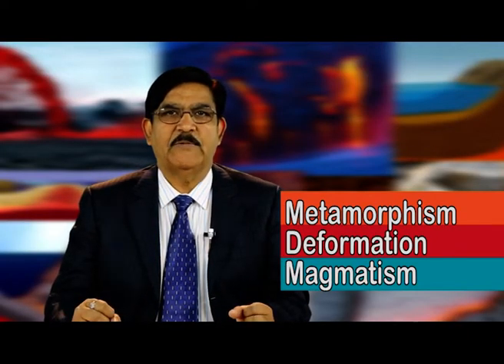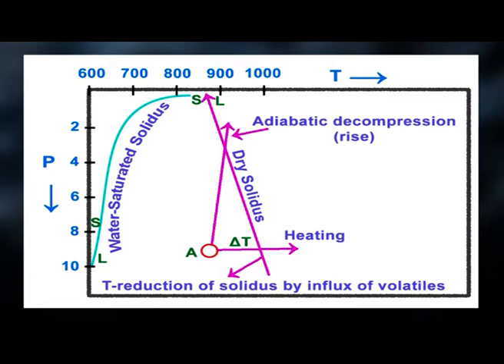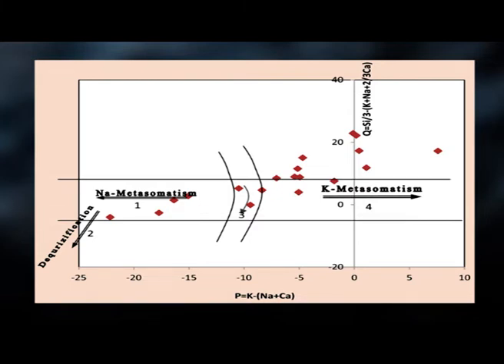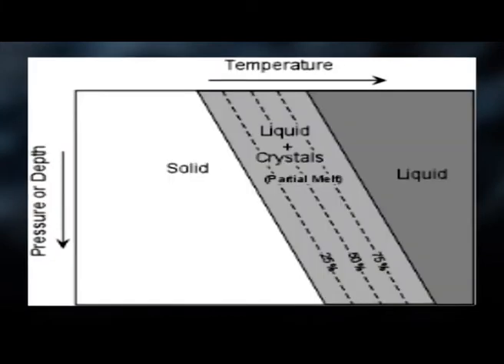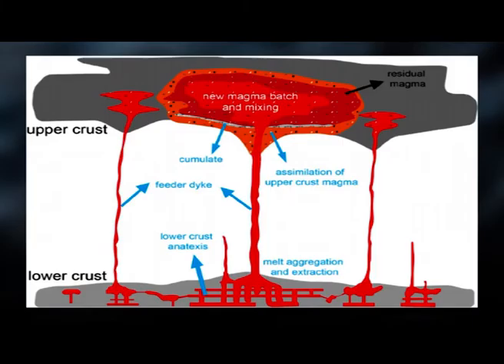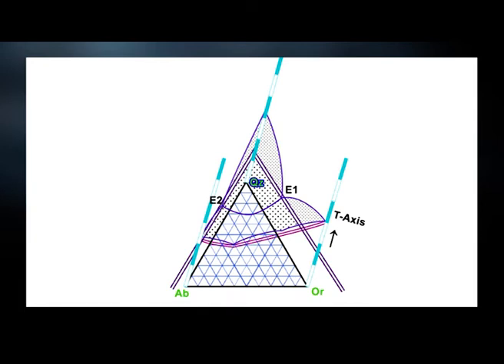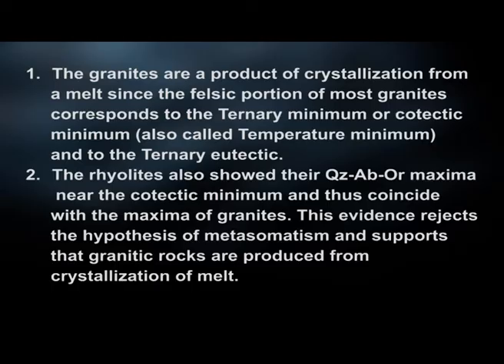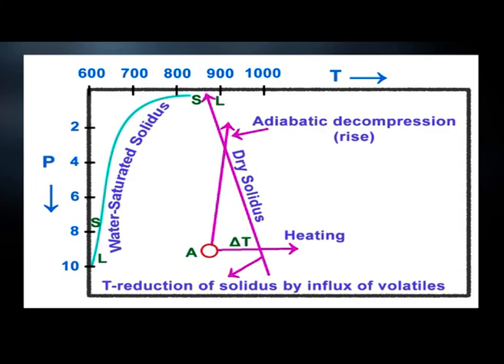83 Crustal melting and Granitic Magma